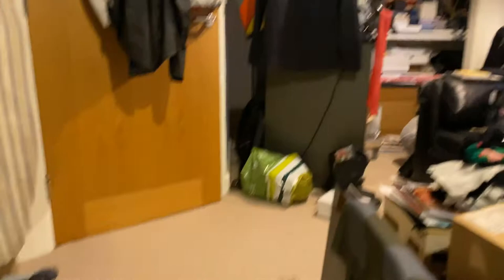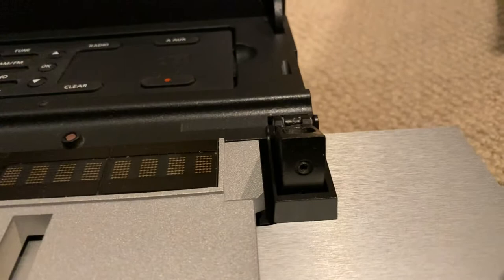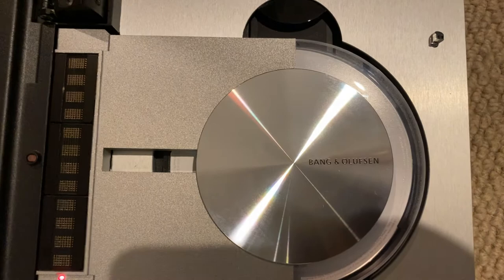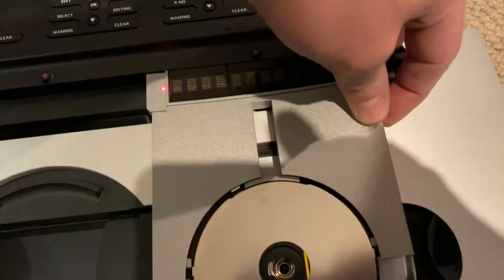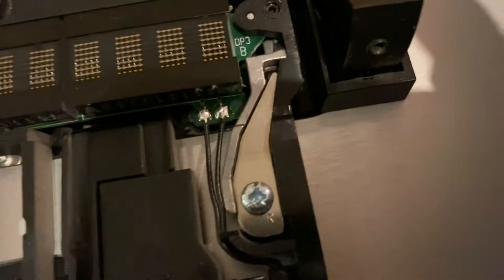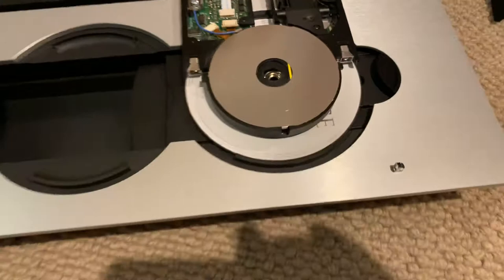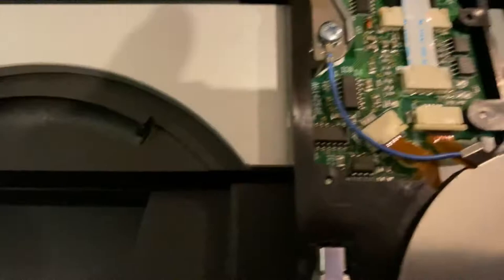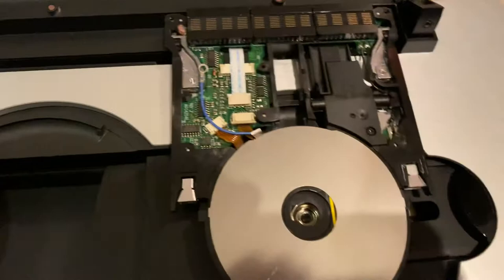Bang and Olufsen 9000 CD, how to take apart for maintenance for playing error for Load CD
The Bang & Olufsen 9000 6 disk CD player suffers with dust issues which prevents the CD mechanism from locating the CD and/or playing the Disk.

This video just shows you how to take the unit apart and how and where to clean it.

This is clearly better than the recommendation that seems to be the norm online which is to replace the laser.